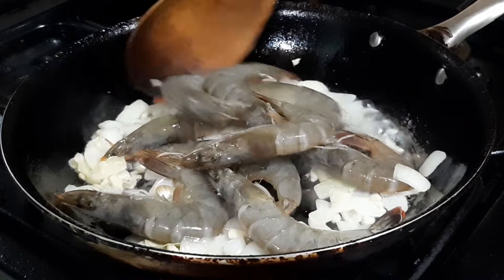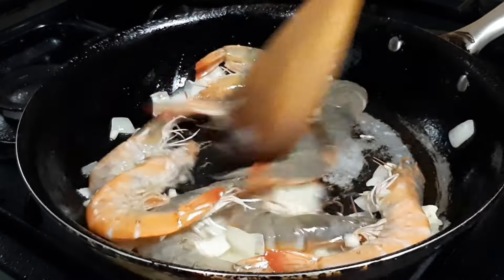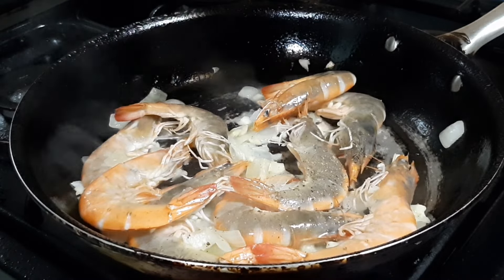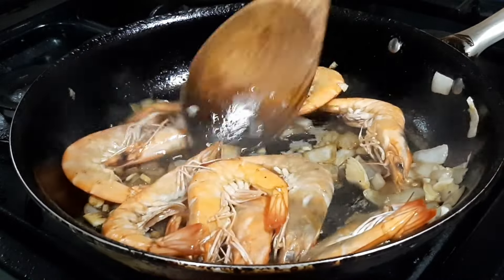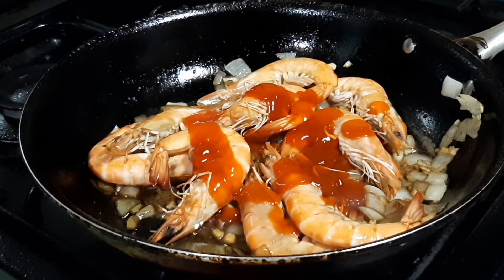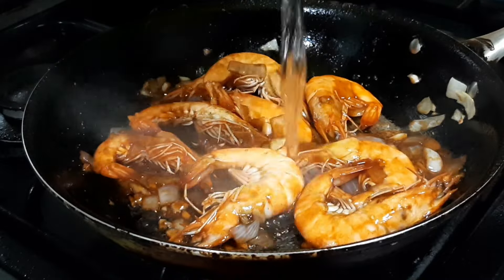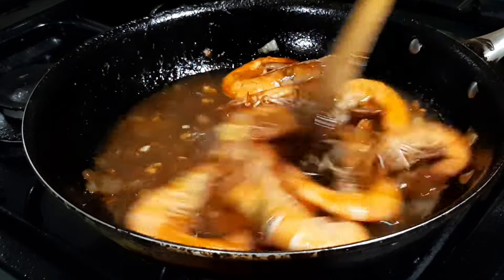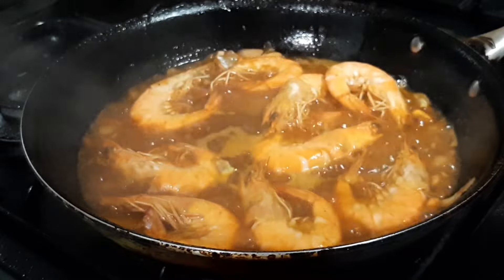SHRIMP Sarciado | Quick Easy and Delicious SHRIMP RECIPE with only few ingredients | Mrs R Cooks